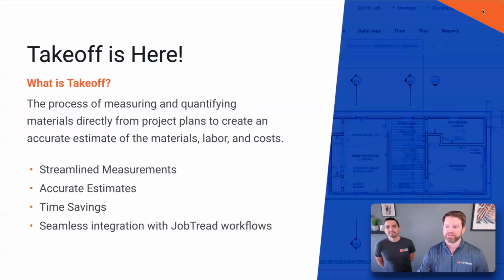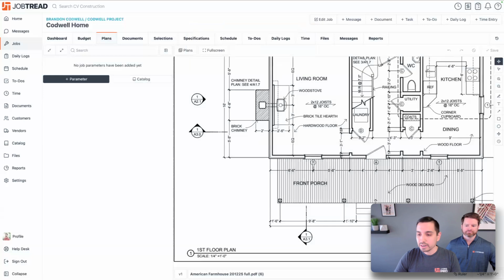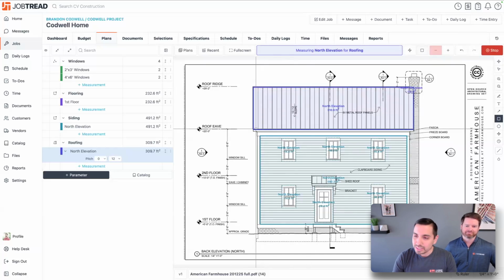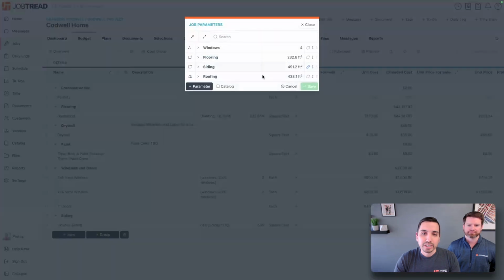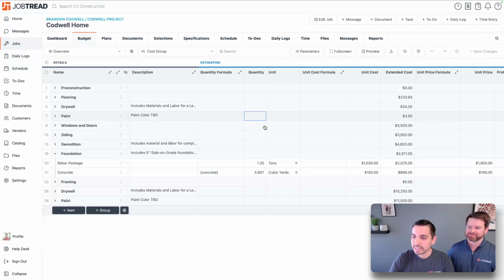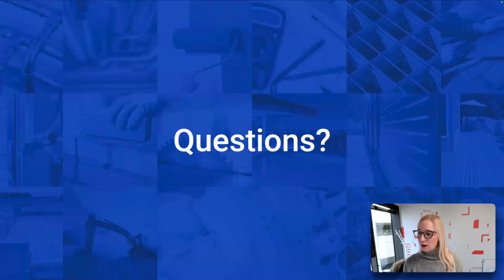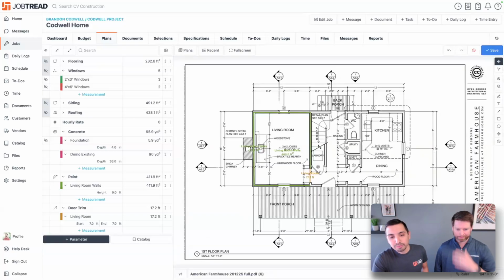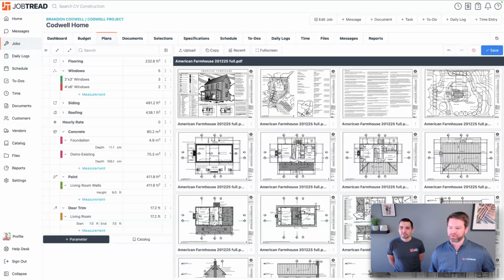Explore JobTread's New On-Screen Takeoff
Join JobTread Founder & CEO Eric Fortenberry for a live webinar showcasing our game-changing on-screen takeoff tool. See it in action with a live demo and get answers to your burning questions about how this innovative feature can transform your estimating process.

With on-screen takeoff, you can:

- Streamline Your Workflow: Upload plans and perform takeoffs directly within JobTread—no need for extra tools.

- Measure with Precision: Calculate areas, volumes, lengths, counts, and more in just a few clicks.

- Budget Smarter: Combine measurements into parameters that seamlessly integrate into your job budget.

- Leverage Advanced Formulas: Automatically calculate quantities, costs, and pricing for an accurate and efficient estimate.

Included at no extra charge with your JobTread subscription.

Sales & Estimating
-Construction CRM
-Templates & Cost Catalog
-Bid Requests
-Estimates
-Customer Selections
-Contracts & eSignatures

Project Management
-Purchase Orders
-Daily Logs
-Tasks & Scheduling

-Change Orders
-Customer Invoices
-Job Costing
-Quickbooks Integration